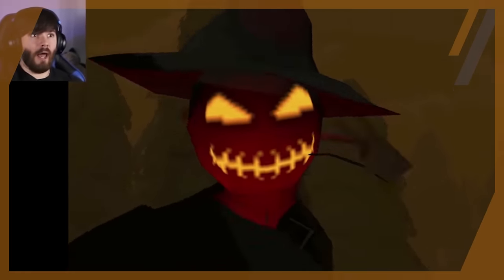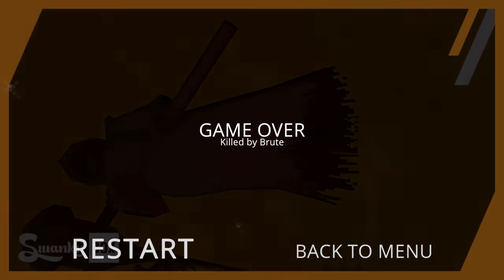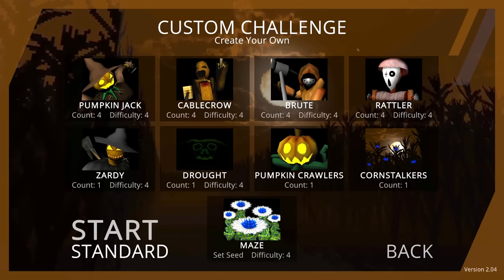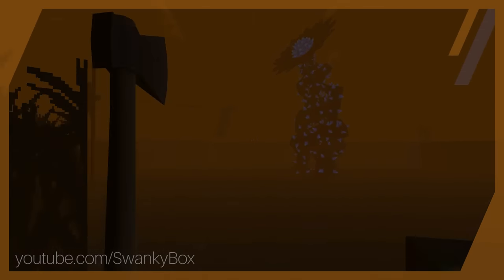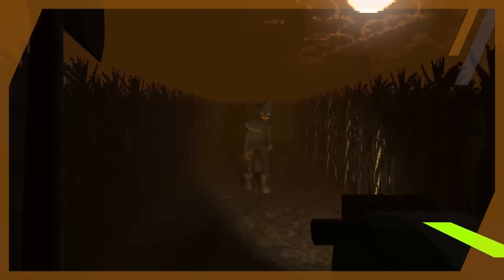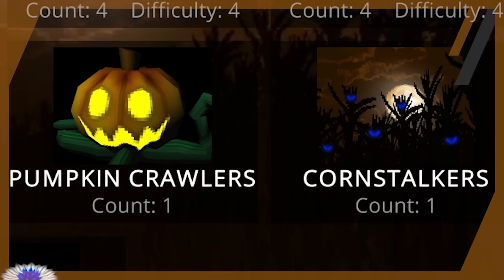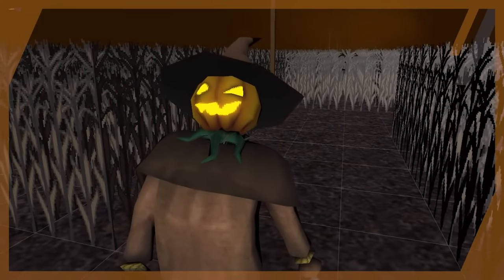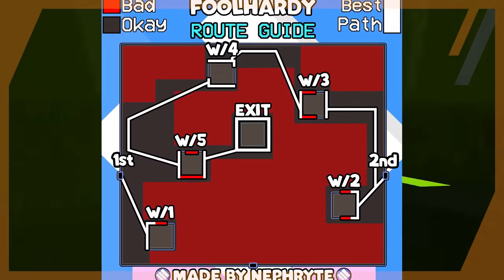Zardy’s Maze: How One Player Beat the Impossible Max Difficulty Mode (True Foolhardy Challenge)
In Zardy's Maze, there is a challenge mode with 7 sequential challenges. However, the player can fully customize a challenge to fit their skill set. However, similar to FNAF's Ultimate Custome Night 50/20 mode, I decided to let players push the game to the limit. With Zardy, Pumpkin Jack, Cablecrow, Brute, Rattler and Drought set all to max alongside with a random, 5 vine maze... The community dubbed "True Foolhardy" challenge was set in stone. A max difficulty mode that I thought was impossible... Until one skilled player proved me wrong.

Credits and sources:

Written, filmed, and edited by SwankyBox.
True Foolhardy gameplay by Nephryte
Remastered FNF Zardy by SugarRatio
Remastered FNF Cablecrow by DestrioSZ

Vs Zardy Foolhardy by Rozebud - Friday Night Funkin' Zardy Mod
Vs Zardy Bushwhack - Friday Night Funkin' Zardy Mod